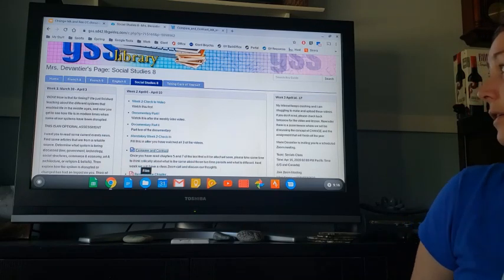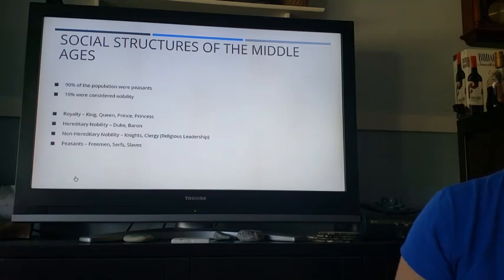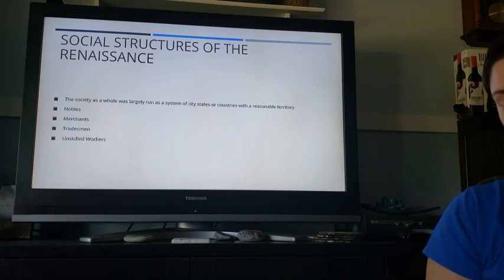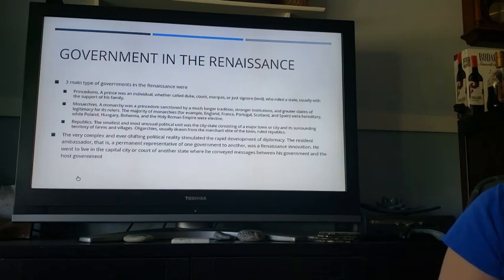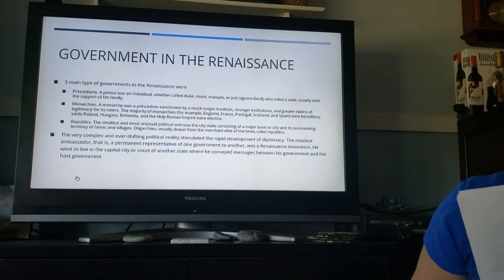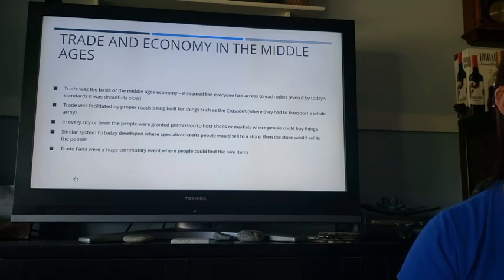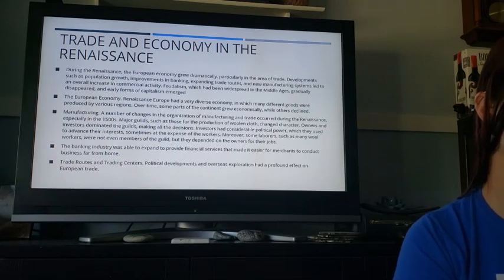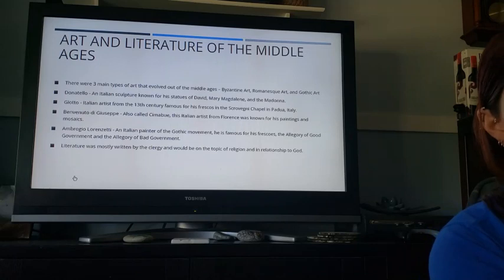Socials 8 Week 3